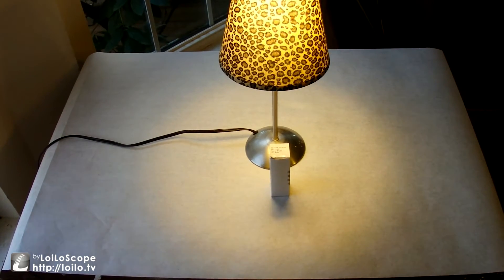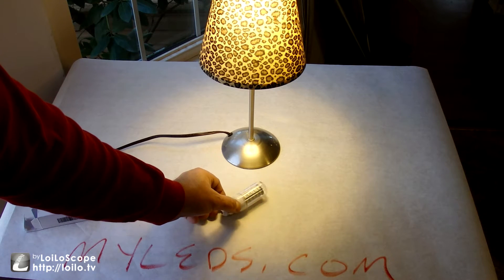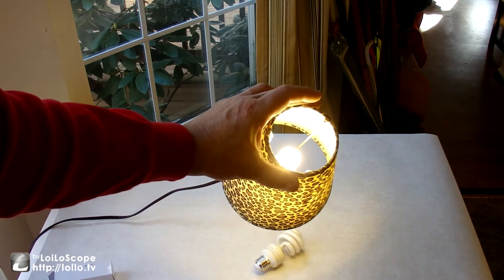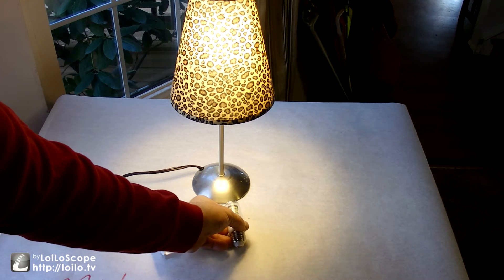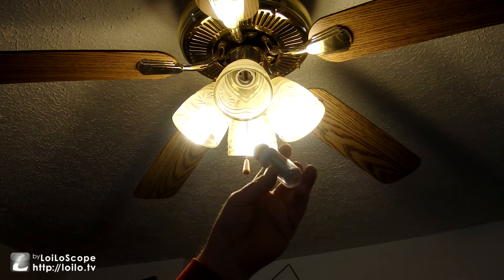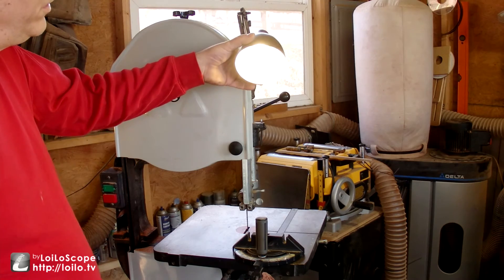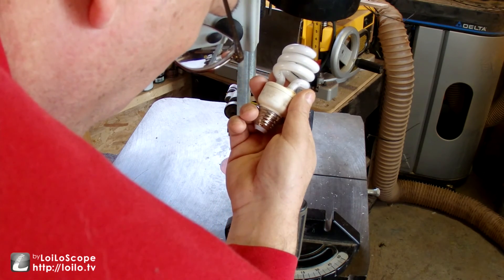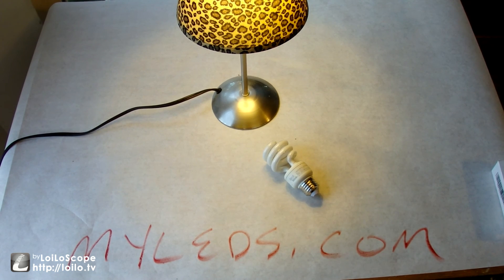MYLED.COM LED Corn Bulb Review E27 110VAC 5W Warm White 36 5730 SMD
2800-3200K sorry about stating the wrong figure in the video